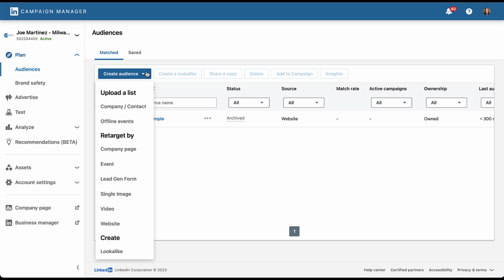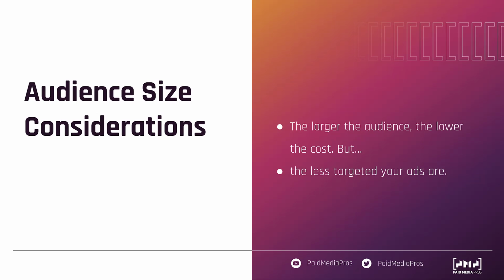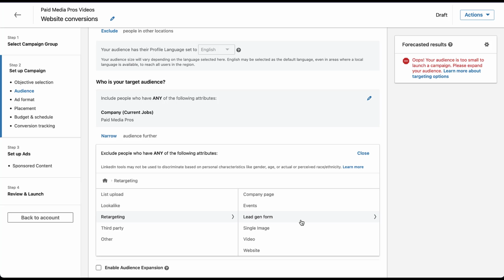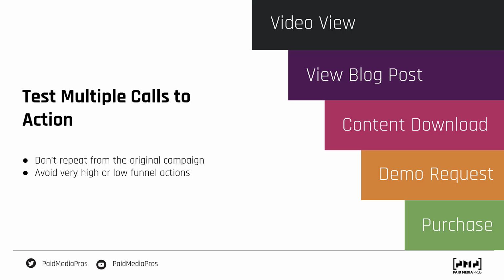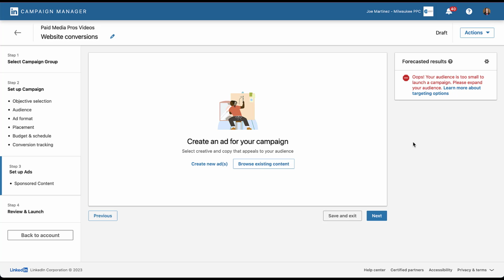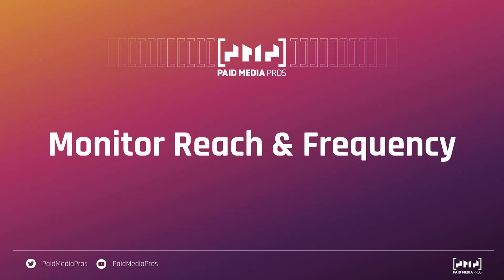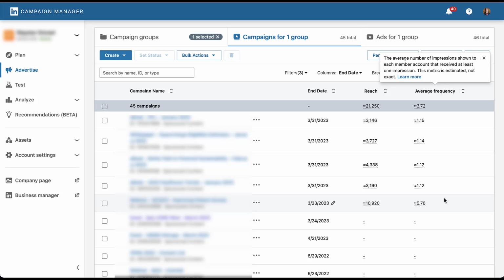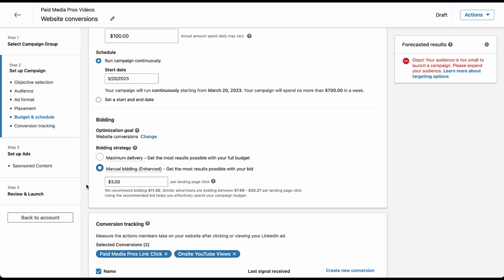LinkedIn Retargeting Best Practices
LinkedIn is a great channel to reengage your target audience with retargeting, but just like all other platforms, LinkedIn has it's own nuances. In this video, we talk through the best practices that apply specifically to LinkedIn Ads Retargeting.

0:27 - The Best Place to Start with LinkedIn Retargeting is…Other Channels
1:17 - Use Audiences from All Sources Where You Can
2:45 - Audience Size Considerations for Cost Efficiency and Focus
4:02 - Keep Audience Exclusions Up to Date
4:55 - Use Multiple Different Ad Formats Where Possible
6:19 - Test Multiple Different Calls to Action
7:31 - Set Ad Creatives to Rotate Evenly
9:08 - Monitor Your Ads Reach and Frequency Performance
11:09 - Use This Bid Strategy to Lower Costs, Decrease Over-Serving, and Take Control